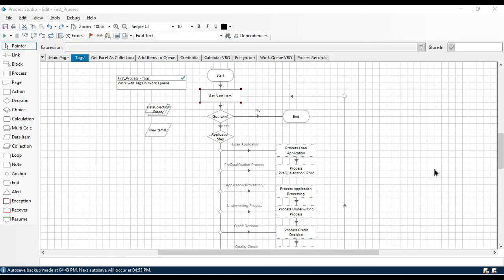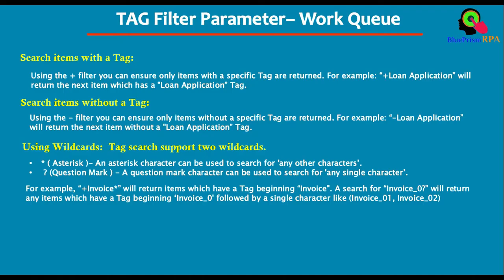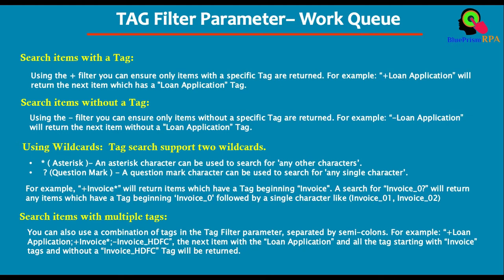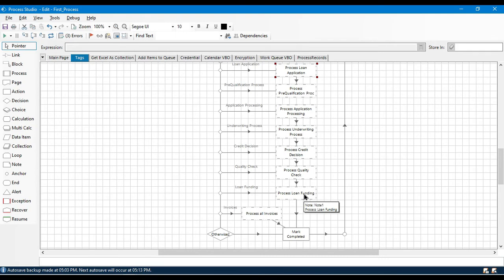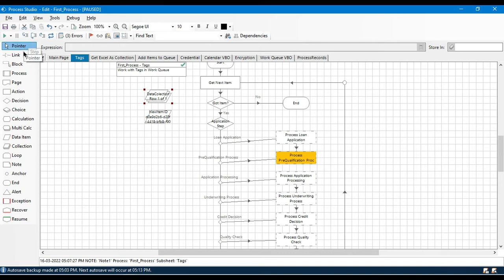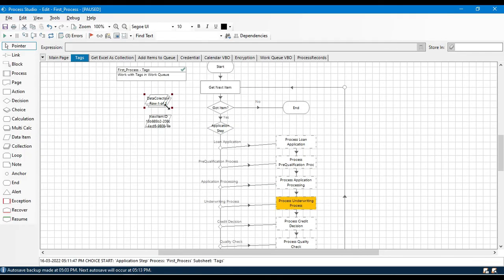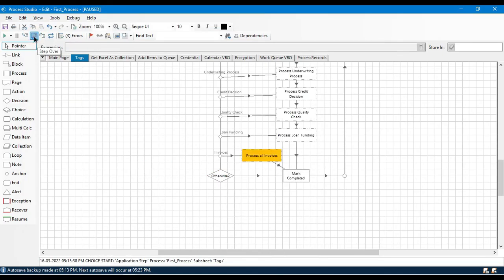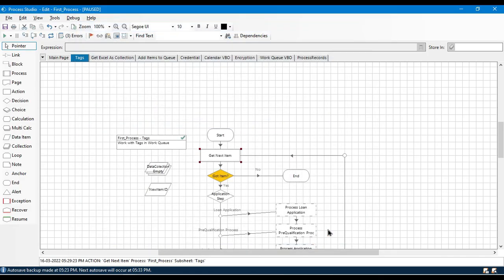👉 Use Tag Filters with Get Next Item in Blue Prism | Work Queues VBO Explained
In this Blue Prism tutorial, you will learn how to use tags with the Get Next Item action in a work queue using the Work Queues Internal Business Object step-by-step in a simple and practical way.

In this video, we will cover:
• What are Tags in Work Queue
• How to use tag filter with Get Next Item
• Search items with tag and without tag
• Use of wildcards in tag filtering
• Search items with multiple tags
• Step-by-step implementation

My Udemy courses:
👉 Blue Prism Work Queue Tutorial | Tag Filter with Get Next Item
👉 How to Filter Queue Items Using Tags in Blue Prism
👉 Blue Prism Tutorial | Get Next Item Using Tags
👉 Tag-Based Queue Processing in Blue Prism